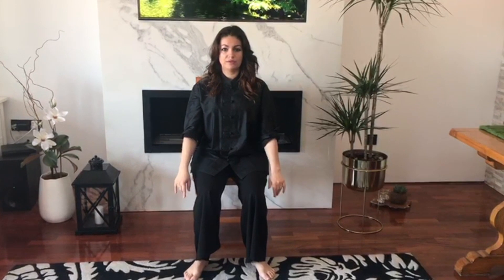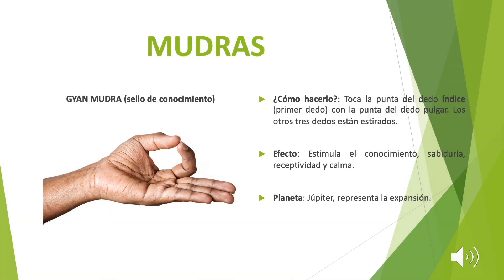Taichi sentado y Mudras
Taichi sentado y Mudras para hacer en casa.